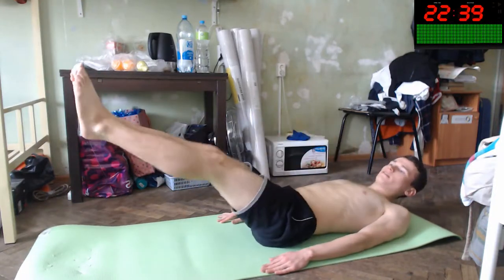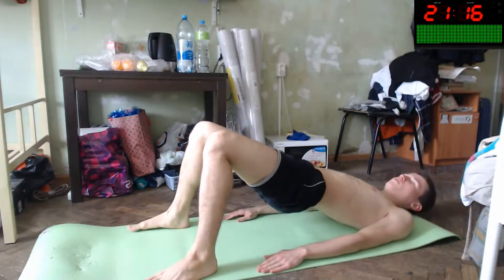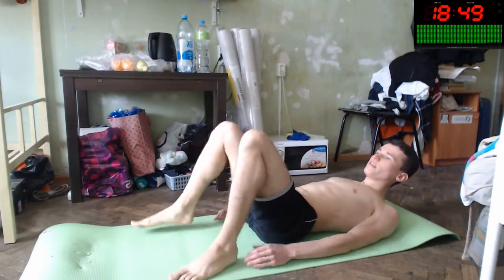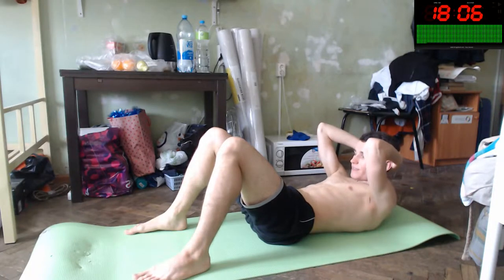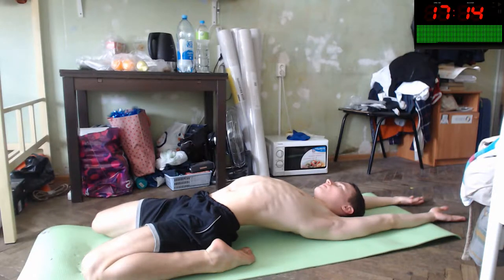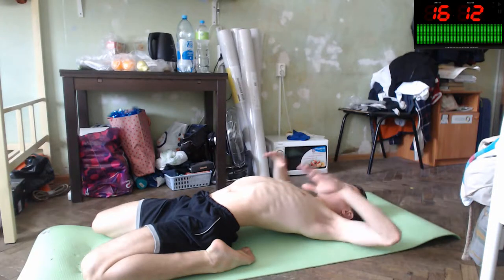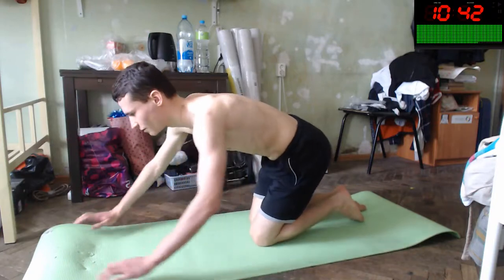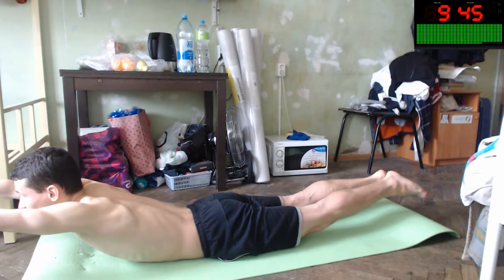25 minutes Floor workout to improve Emotional Intelligence and Harmony | EJSport 98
25 minutes Floor workout to improve Emotional Intelligence and Harmony

Thanks :)

F.A.Q.:

1. Why do I learn English?

2. Why do I learn Indonesian?

3. Why am I doing reactions?

4. Why am I making a video?
Self-psychotherapy
Development of my own skills
Autobiography
Self-awareness

5. Why am I learning new skills?

6. According to the results, the language I want to talk mainly?

7. What do I want to get on the total?

8. What do i love?
Communication with people
Dancing
Developing
Singing
Playing music
Speaking
Training
Make new
Playing computer games
Drawing
Having fun